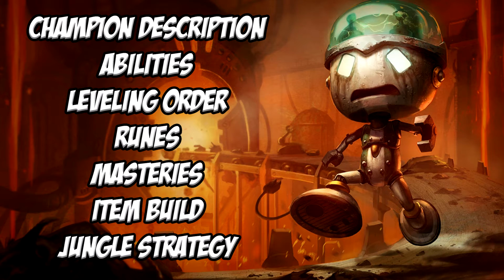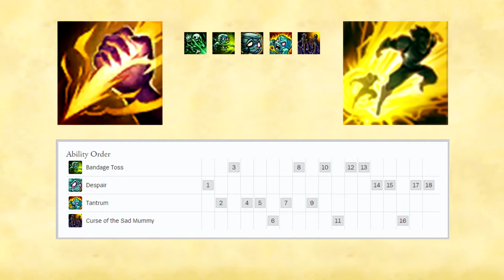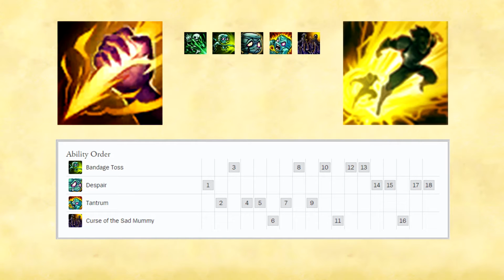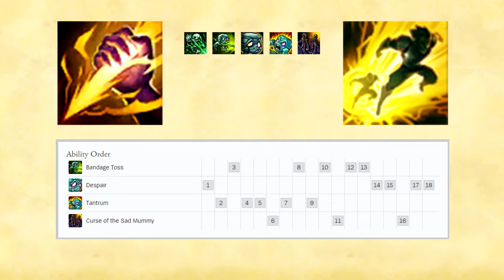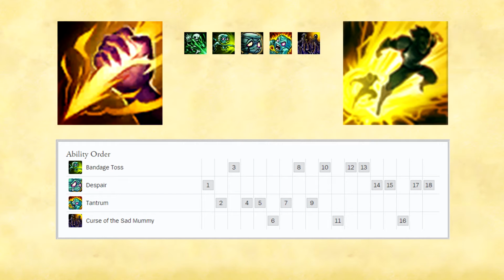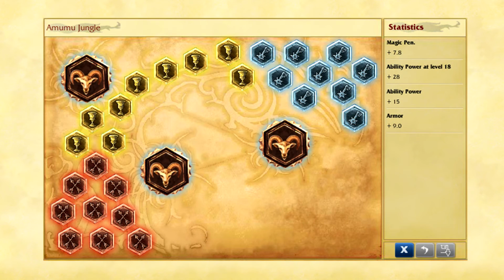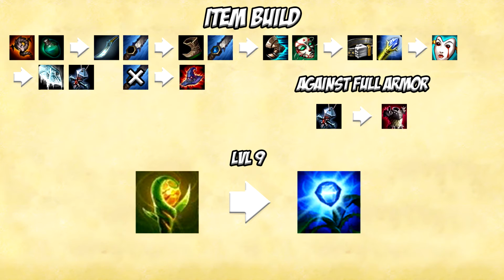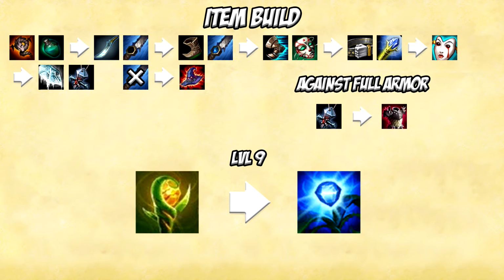Amumu Guide Season 6 - League Of Legends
Like/Favorite If You Enjoyed The Video !

UPDATES:
Patch 6.4: The masteries don't change, still the same points in the same places.
Time Links:
Champion Description: 0:30
Abilities: 1:11
Leveling Order: 3:35
Runes: 4:17
Masteries: 4:46
Item Build: 5:17
Jungle Strategy: 6:40